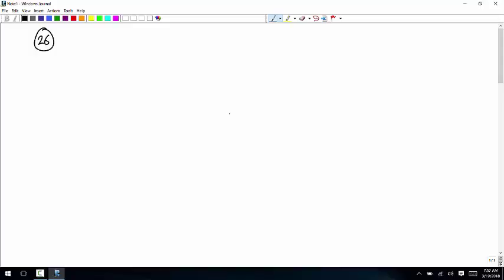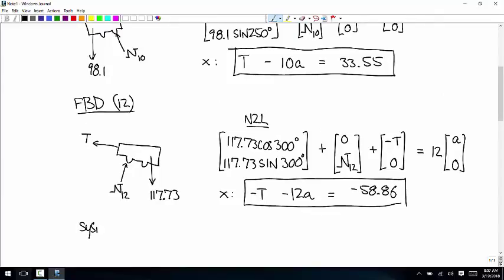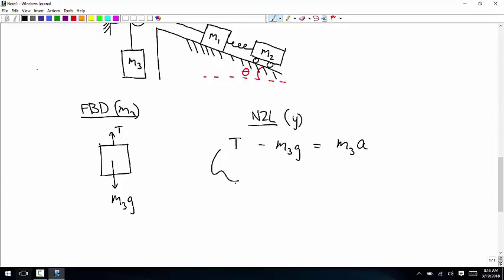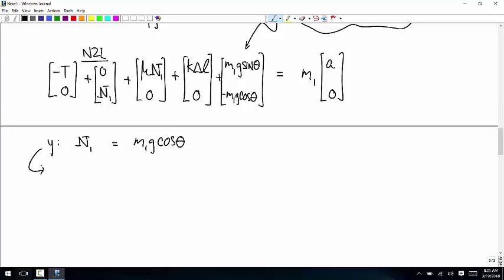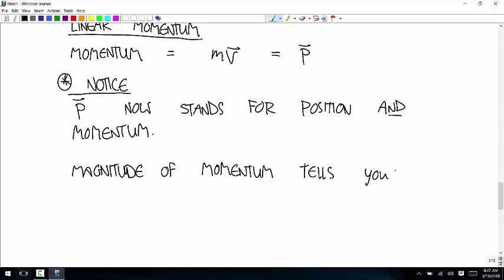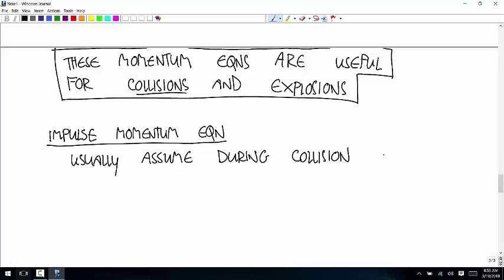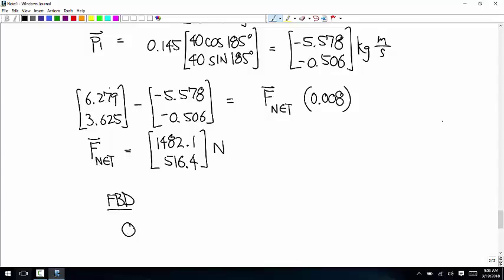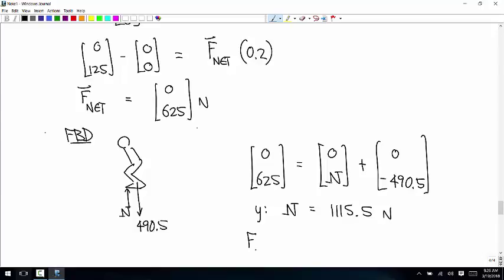Monday, 3/19/2018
Description